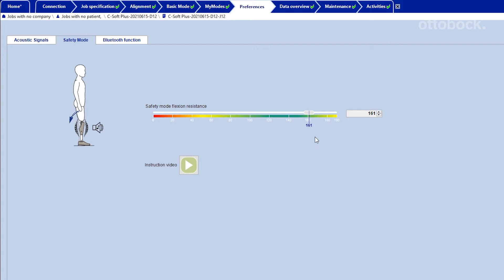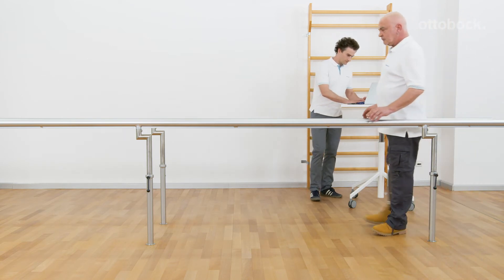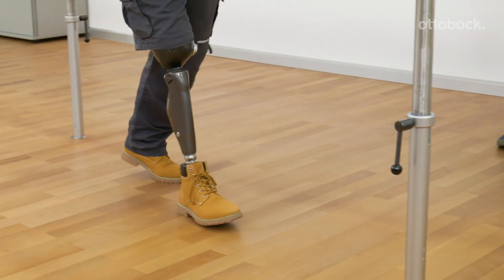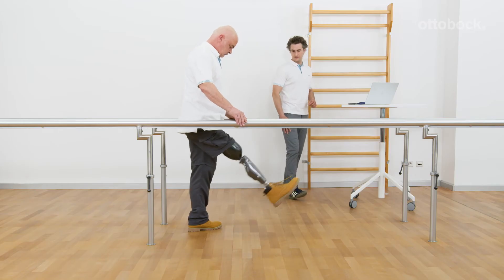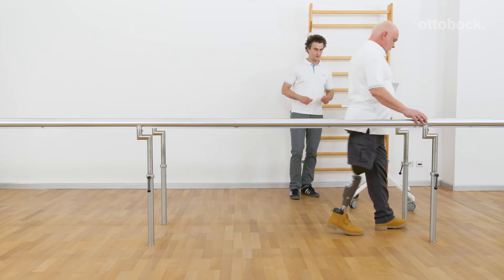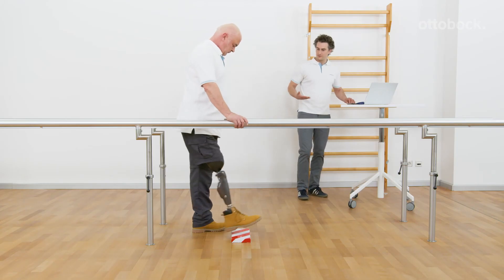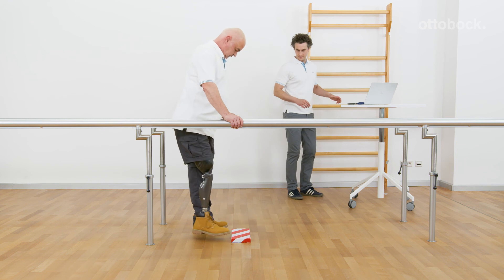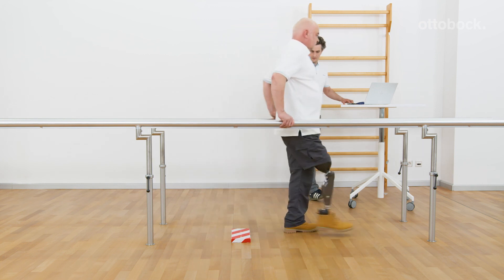C-Leg 4 Update: Safety mode flexion resistance | Ottobock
When the battery level of the C-Leg 4 falls to 5%, the knee joint beeps and vibrates ten times. It then moves to the individually programmed safety mode flexion resistance within 10 seconds. The resistance depends on the safety requirements of the prosthesis user.